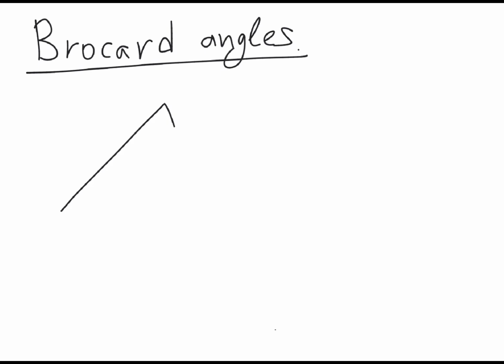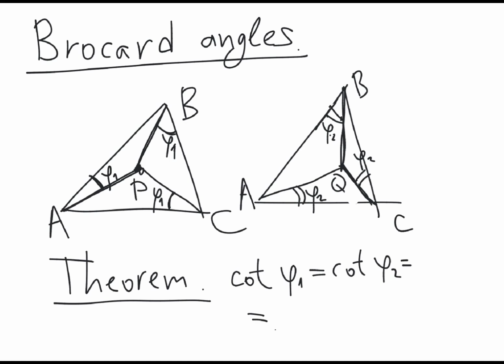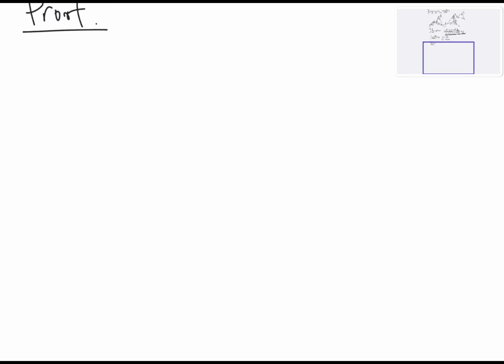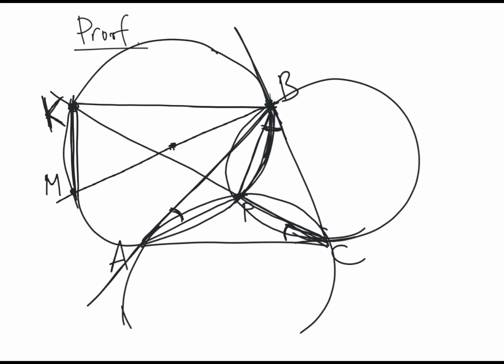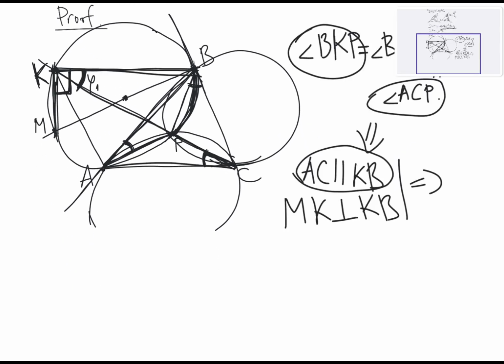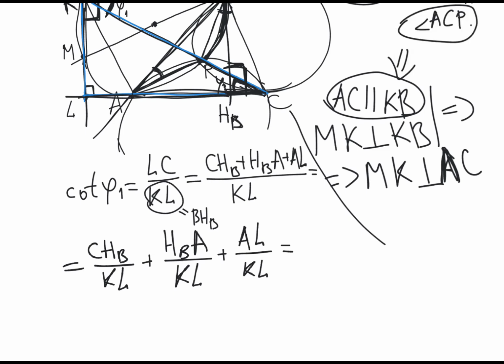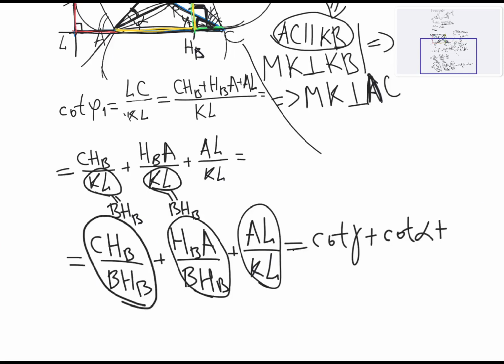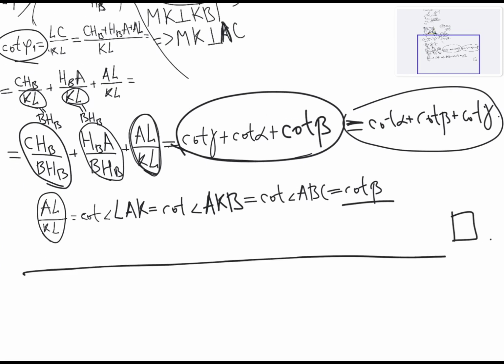Brocard angles | plane geometry | intermediate level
Episode 118.

Theorem. For any triangle, the first Brocard angle is equal to the second Brocard angle.